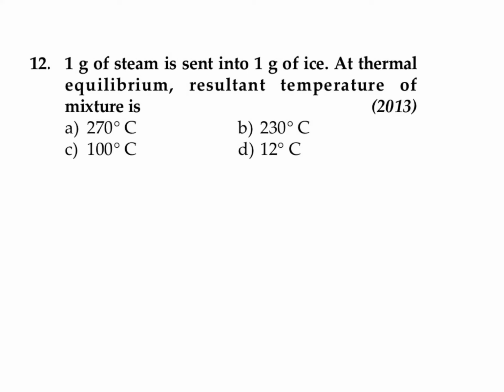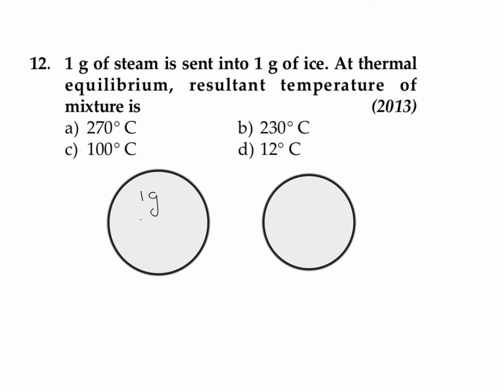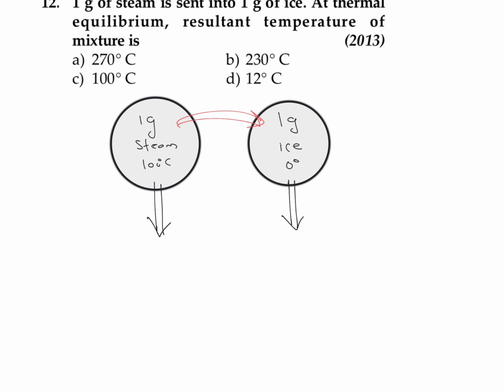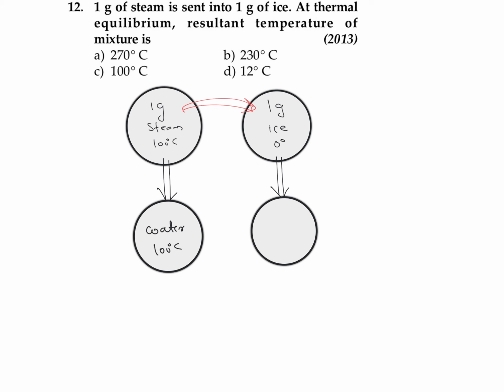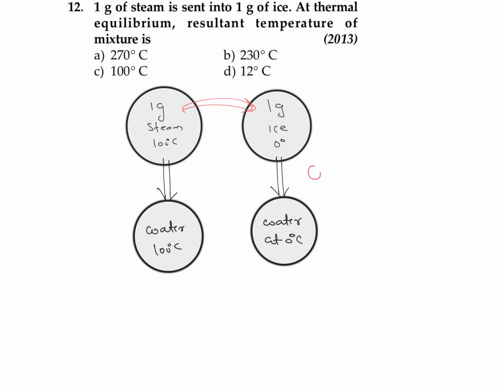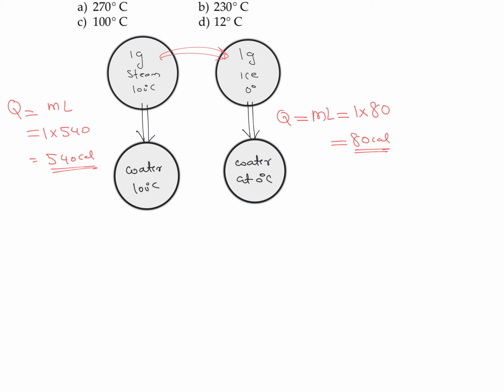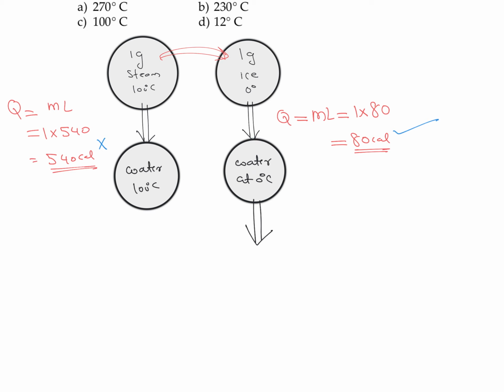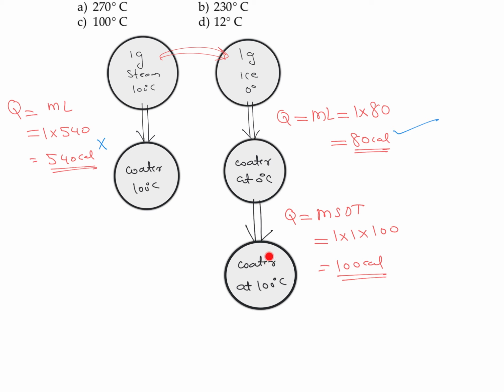RCC THERMAL PROPERTIES OF MATTER PREVIOUS YEAR AIIMS Q-12